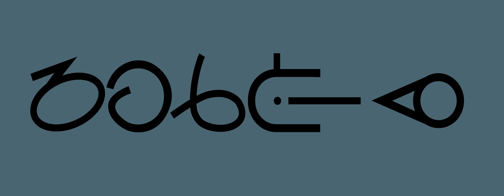International Sign | Wikipedia audio article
This is an audio version of the Wikipedia Article:
International Sign

SUMMARY
International Sign (IS) is a contact variety of sign language used in a variety of different contexts, particularly at international meetings such as the World Federation of the Deaf (WFD) congress, events such as the Deaflympics, in video clips produced by Deaf people and watched by other Deaf people from around the world, and informally when travelling and socialising. It is a sign-language pidgin. It is not as conventionalised or complex as natural sign languages, and has a limited lexicon.